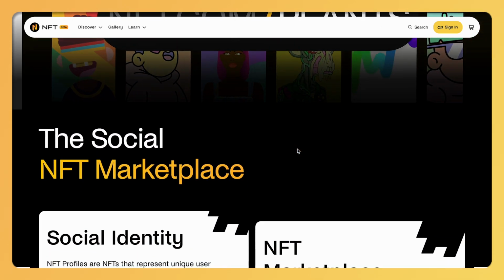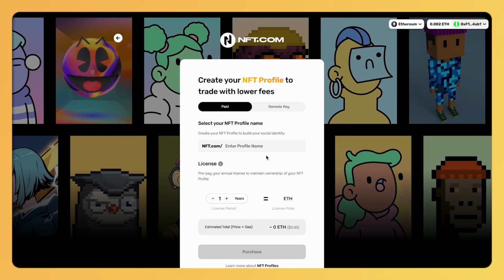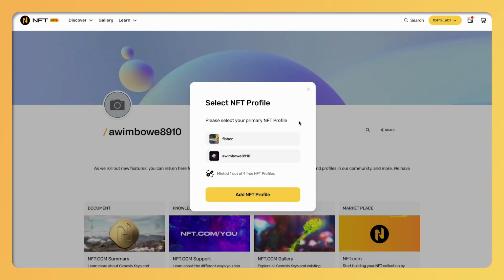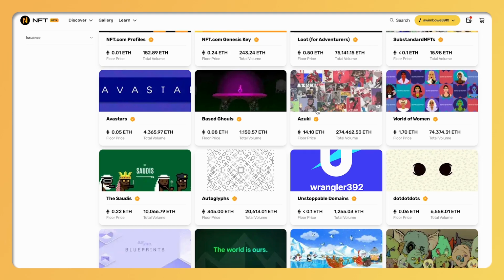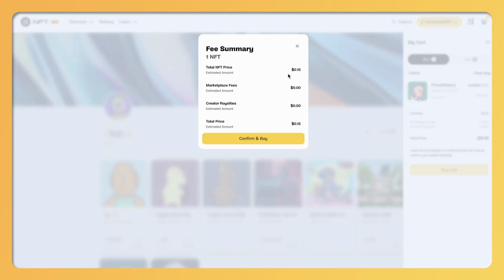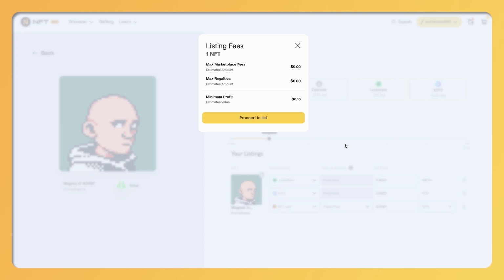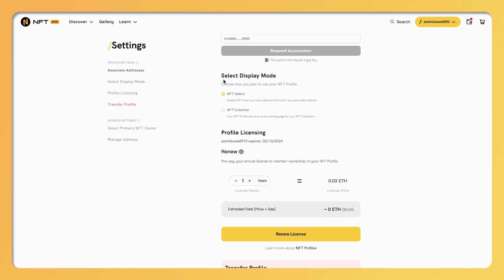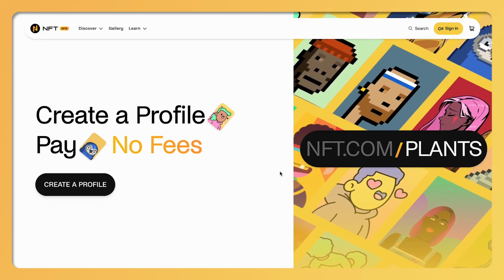NFT.com Public Beta Walkthrough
NFT.com isn’t just a home for NFTs. We’re also a home for you. Here's a walkthrough of the public beta, available now on NFT.com.

For all the talk of web3 being the internet of the future, there’s still a whole lot that feels like the past. Today, you need social networks to know what people are talking about, plugins to know what’s valuable, marketplaces to make a trade, and chain explorers to confirm transactions. NFT.com is here to change that.

We’re your one-tab NFT experience. Buy, Sell, Display and Engage all in one place. Because if crypto is here to stay, it’s time for you to find a home in web3. Build your home at NFT.com/You.